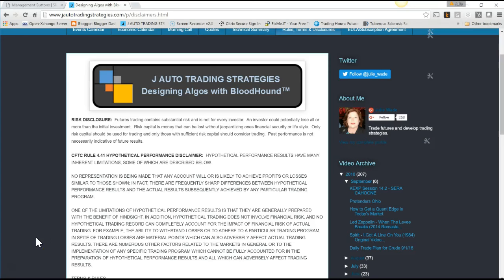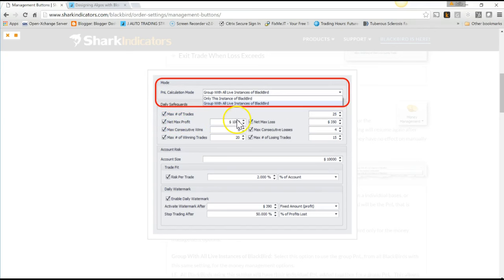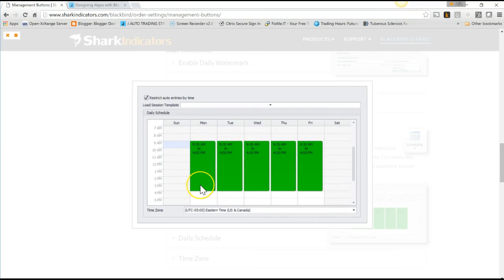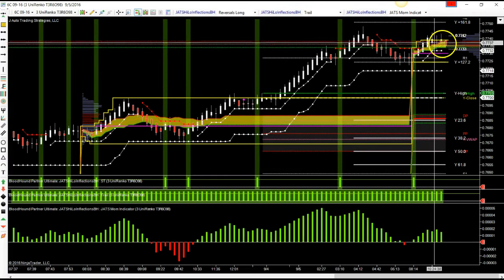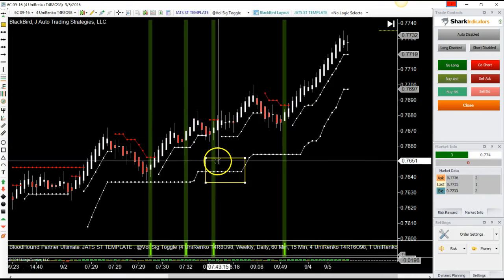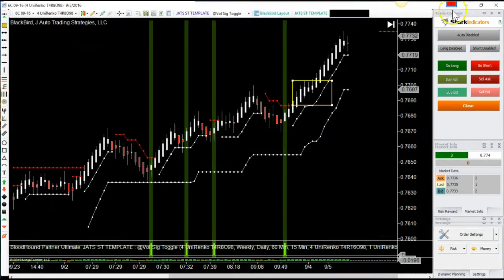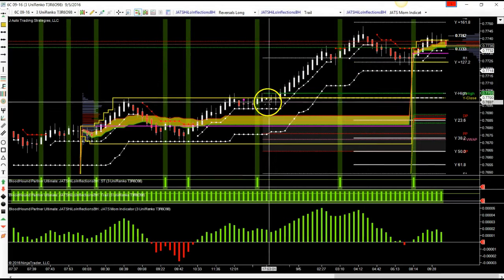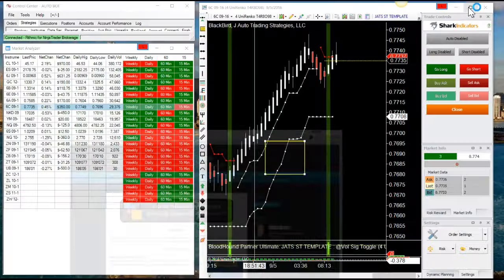Introducing Blackbird's Money Management